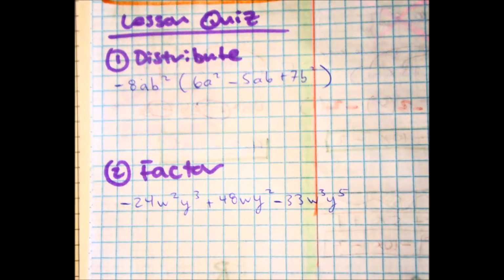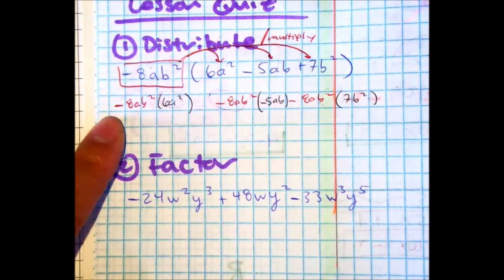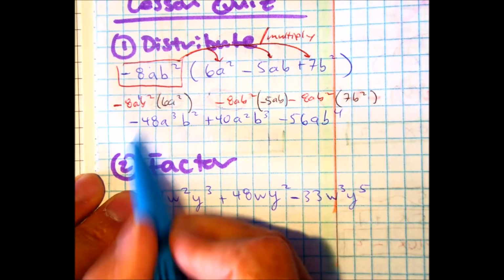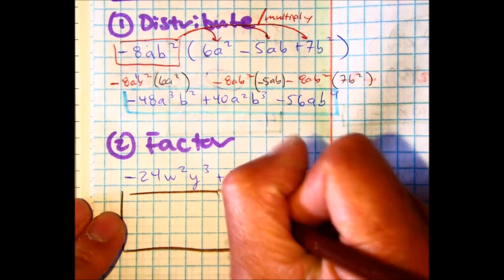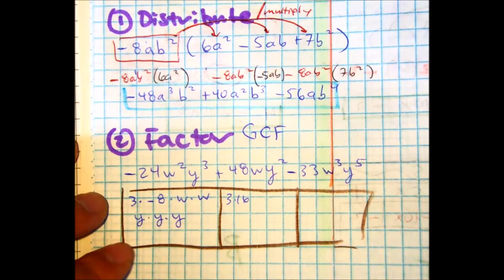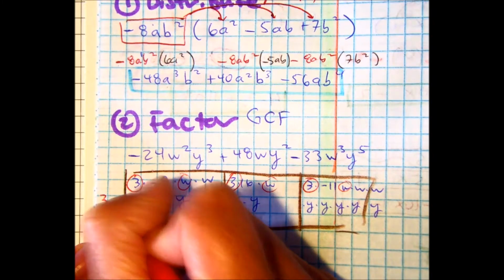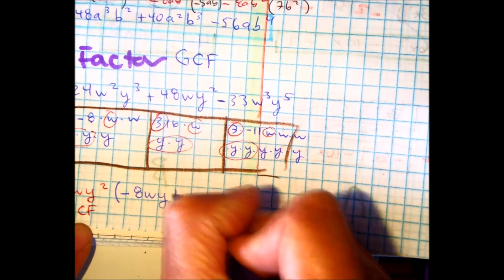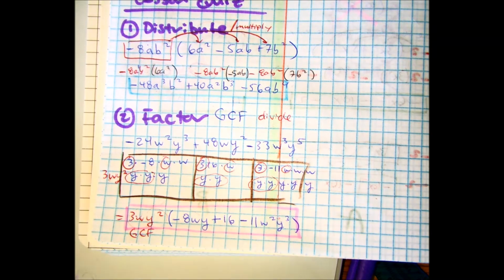factor and distribute ALL avi